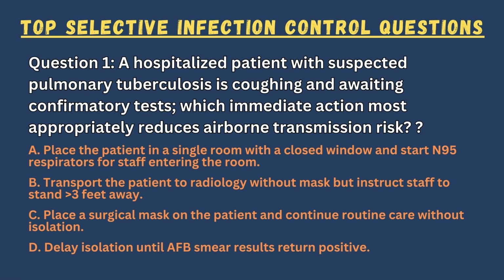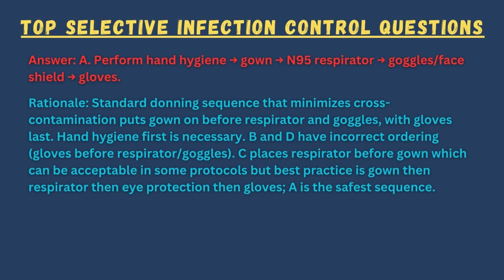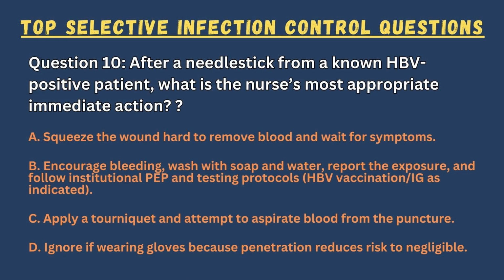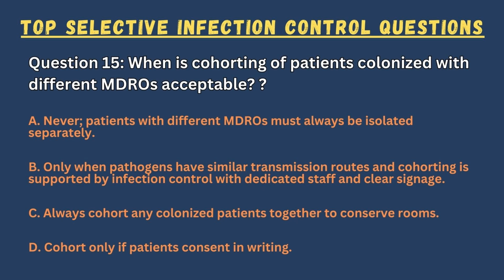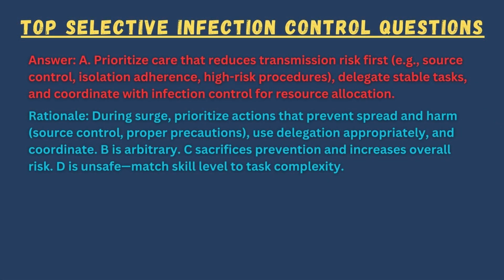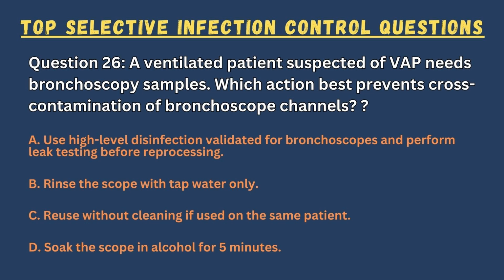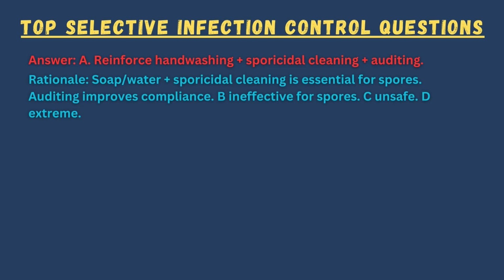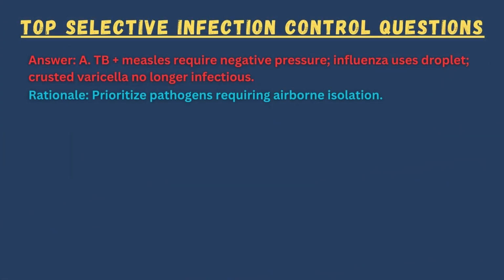Ace Infection Control for NCLEX 2025: Top Exam Tips, PPE Rules, and Isolation Precautions Made Easy!